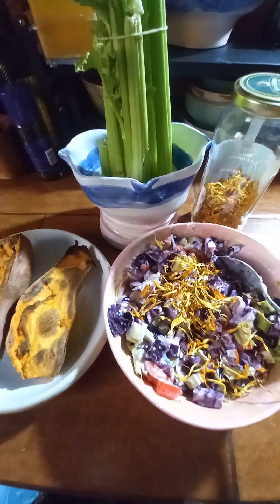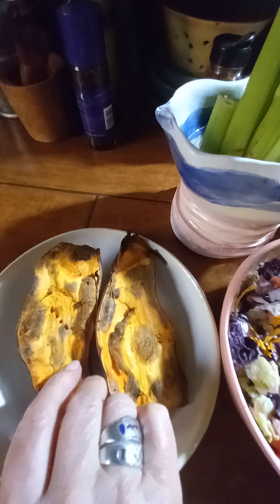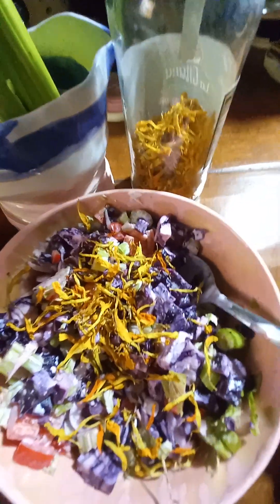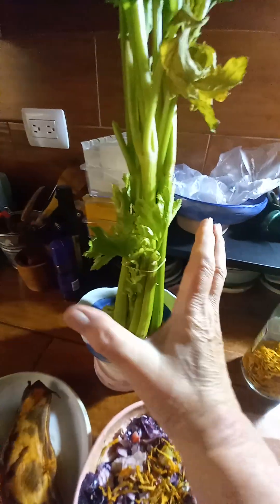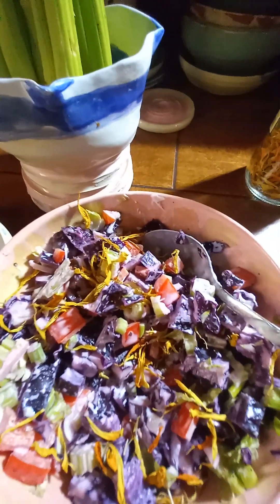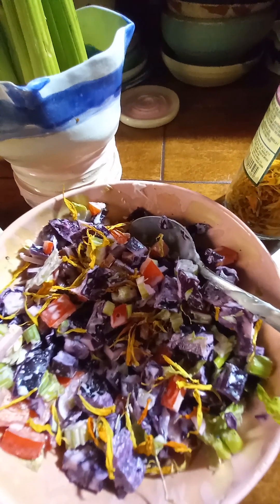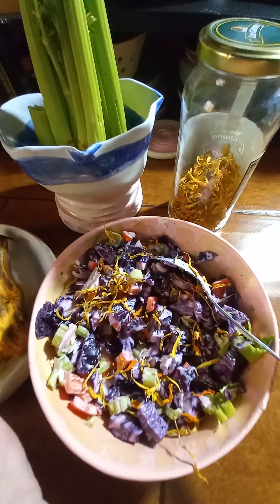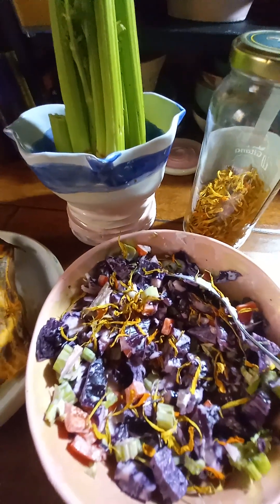VEGAN HIGH VIBRATIONAL FOOD, NO FLESH SWEET POTATO + COLESLAW Glutenfree LUNCH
Eat High Vibrational healthy foid When you are on your self development journey it is important  and requires moving to plant based food.  Eating larger quantities of raw live food is also required to lift your frequency of life force.

Thank you for liking this video it is so appreciated.